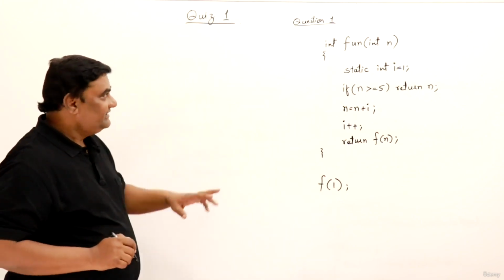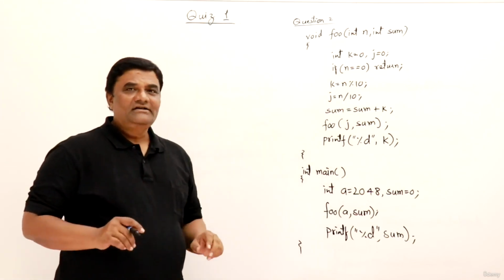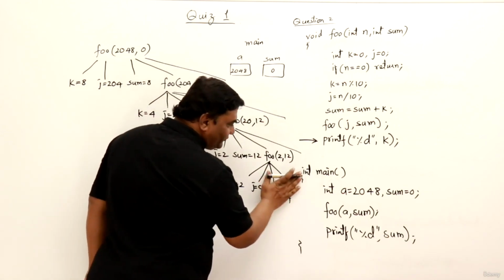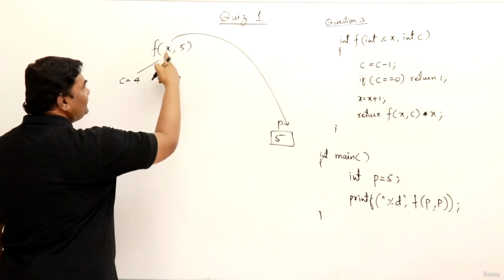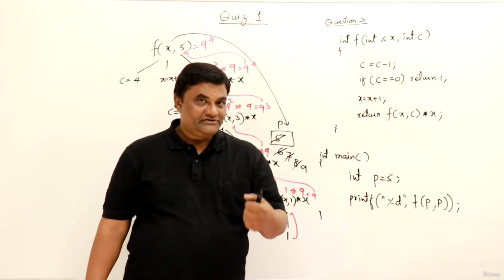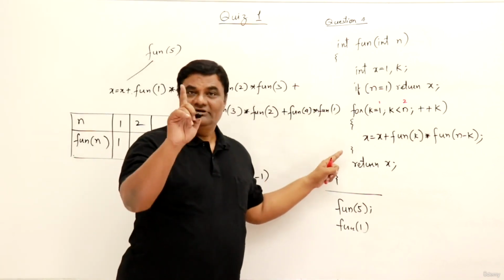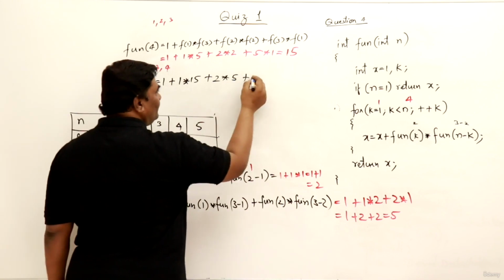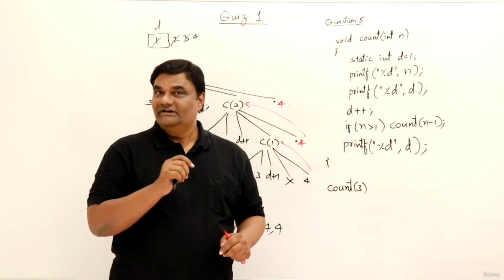033 Quiz 1 Solutions